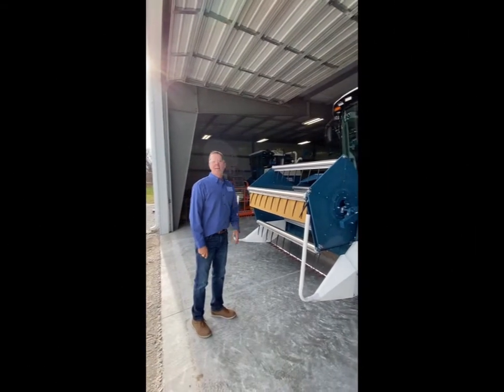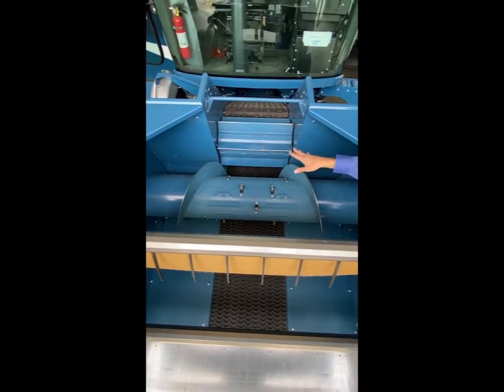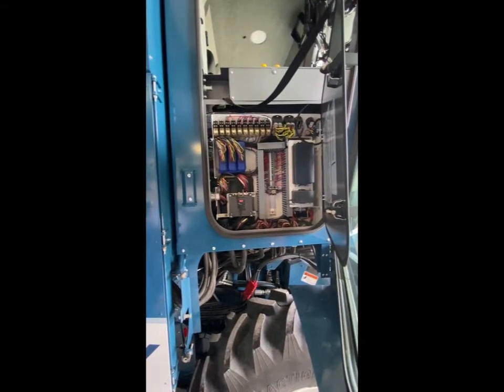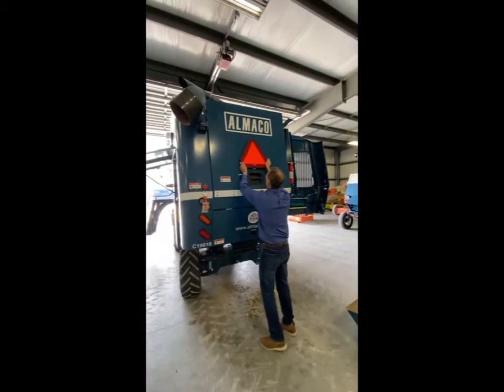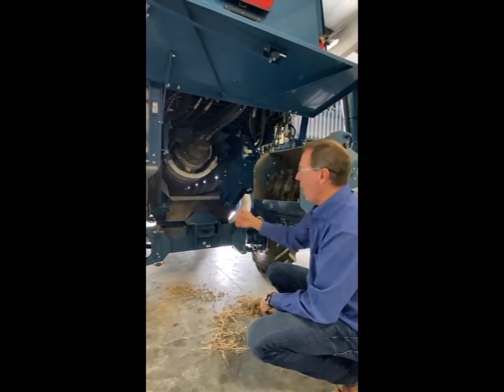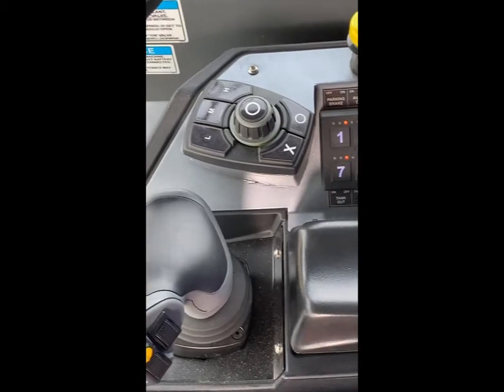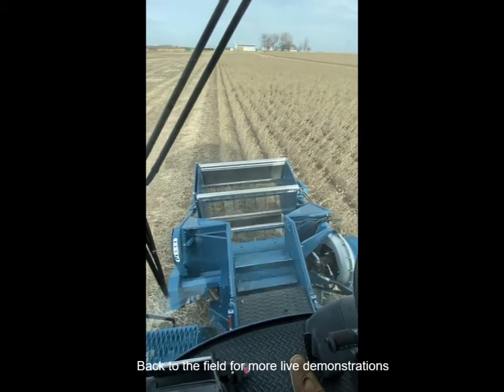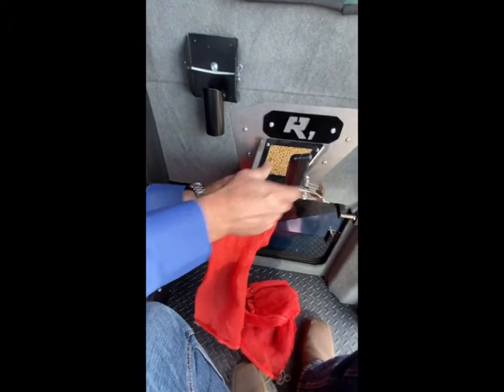ASTA 2020 ALMACO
This is a tutorial video of the ALMACO single plot, rotary plot combine (R1 and Rx).